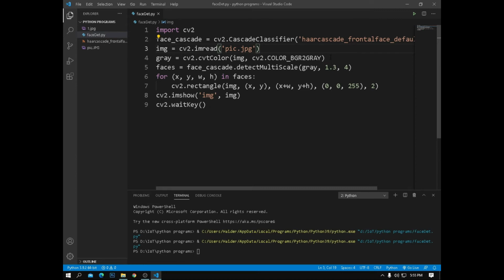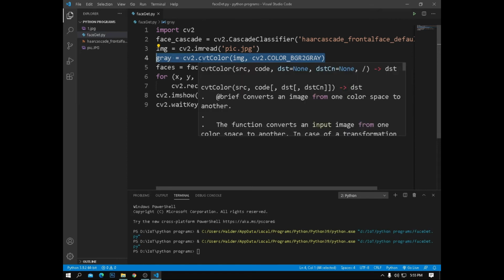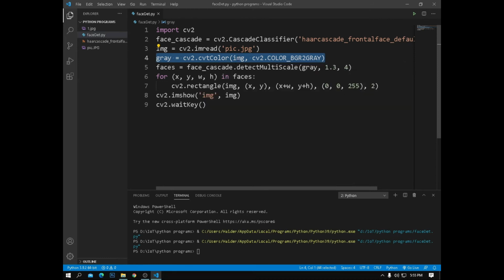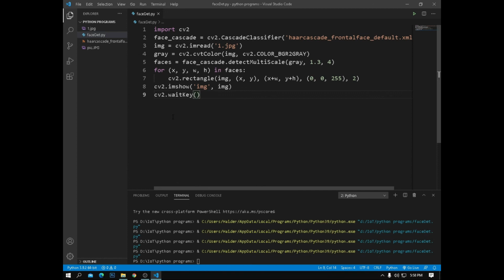How to detect faces in image by using OpenCV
In this tutorial, I will show you how to detect faces in images by using OpenCV in python.
this is a very quick tutorial.I wanted to share a very popular and easy way to detect faces using Haar cascades in OpenCV and Python
1. How to install Open CV
# pip install OpenCV-python
2. Download trained classifier XML file

HaiderTech Provides all the latest technical and other development videos, in these videos especially includes, Kali Linux Learning tutorials, Windows Tutorials, Ethical hacking, Python Programming, C Programming,  Huawei HCIA R& S, Cisco networking, CCNA, Mathematics, English grammar, IOT, Raspberry Pi tutorials, Windows servers configuration, Technology news, and motivational Speeches, English and Urdu language